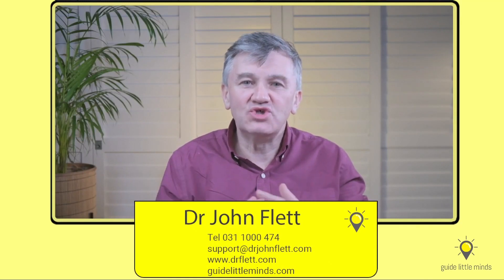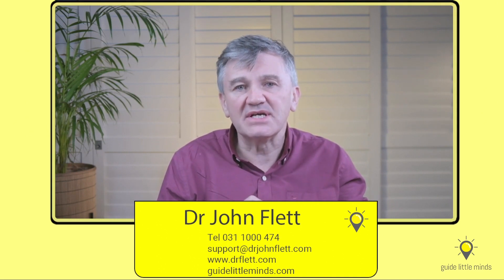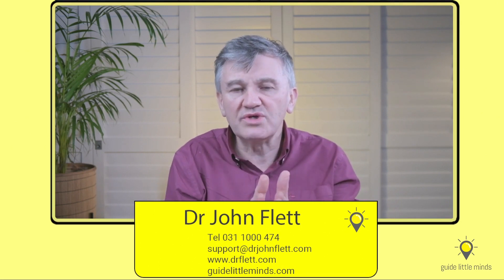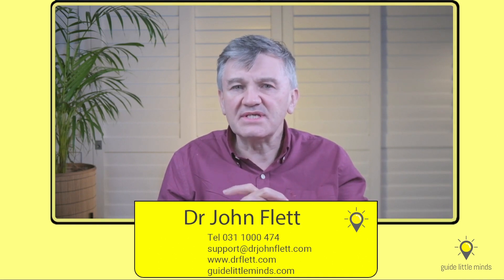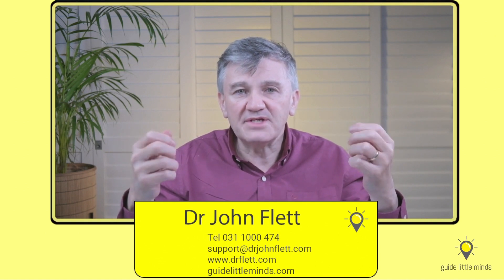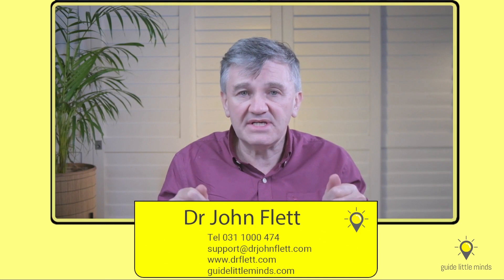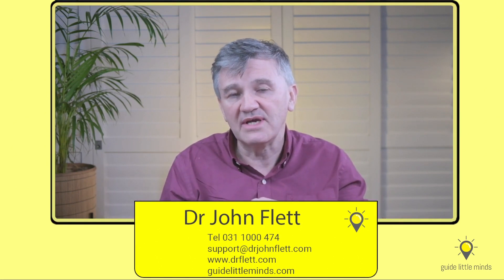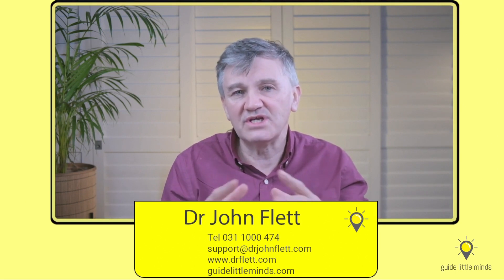Understanding Baby Jaundice – The Facts Every Parent Should Know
Hey, wonderful parents! Are you concerned about your newborn having yellowish skin and wondering what it could mean? Let's talk about baby jaundice. This common condition affects a lot of babies and is generally harmless but can be serious if left untreated.

� What Does Jaundice Look Like?
Jaundice gives your baby's skin a yellow tint, making them look a bit like a cute, little lemon! Although we see it mostly in newborns, it can occur later on too.

� Types of Jaundice:
1. Newborn Jaundice: Happens soon after birth.
2. Jaundice Later in Life: Could be due to liver issues like hepatitis (inflammation of the liver).

� Why Vaccination is Crucial:
There are vaccines against Hepatitis A & B to protect your child from liver diseases. Hepatitis B vaccine is especially pivotal as it almost eradicates the risk of liver cancer.

� Jaundice in Newborns:
1. Immediate Jaundice (First 24 Hours): Always abnormal, often due to blood group issues or infection.
2. Physiological Jaundice (1-14 Days): Quite normal, happens in about half of all newborns.
3. Breastfeeding Jaundice: Seen more commonly in breastfed babies, but don't stop breastfeeding!

⏳ Prolonged Jaundice:
If your baby's jaundice lasts for more than 2-3 weeks, it's a 'yellow alert'! Immediate tests are needed as it could indicate a rare but serious condition.

In simple terms, your baby's blood is adjusting from 'womb life' to 'outside life'. The liver works overtime to replace old red blood cells with new ones, and sometimes this process spills a yellow pigment into the blood system.

High levels of jaundice can lead to brain damage. That's why doctors monitor it closely and sometimes recommend light therapy to help the liver and kidneys process the yellow pigment more efficiently.

� What About Sunlight?
While it's a common recommendation, it's not as effective as you might think. Your baby can't be in direct sunlight long enough for it to make a significant impact.

� Feeding Helps!
Proper feeding and hydration can actually help lower jaundice levels.

Remember, always consult your paediatrician if you have any concerns. Share this info with other parents; it might just help someone out!

Take care and love to all the kiddos! ��
Get Expert Help
At Guide Little Minds ADHD Centre, we offer an Online ADHD Test for you to know or confirm if you or a loved one happens to have ADHD. We can provide you with an in-depth ADHD assessment to improve your understanding of the disorder and determine the treatment method best for you and your family.